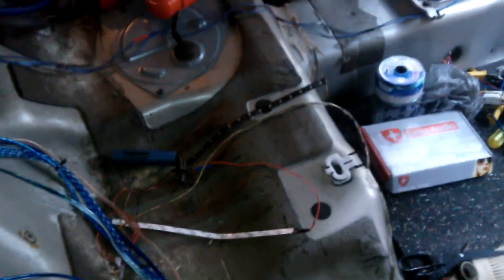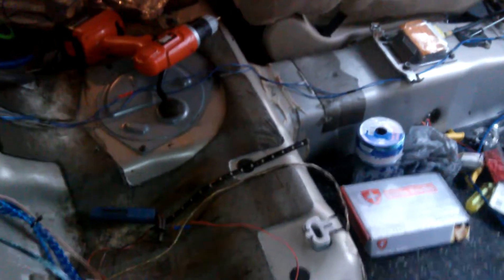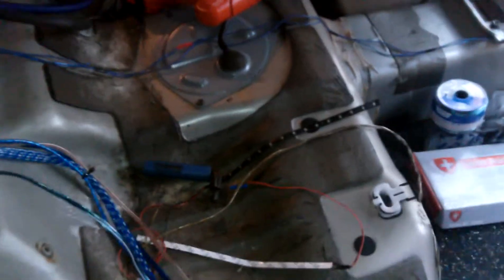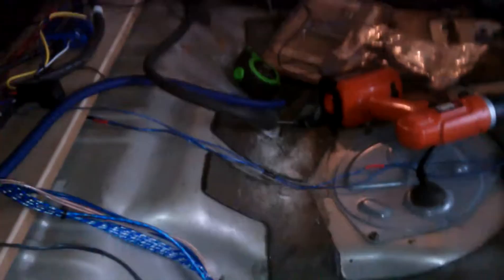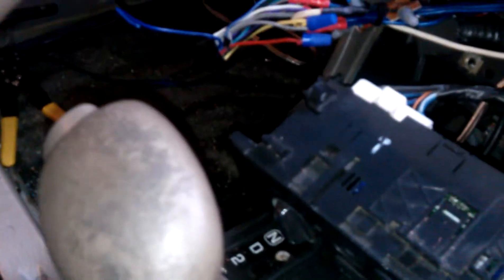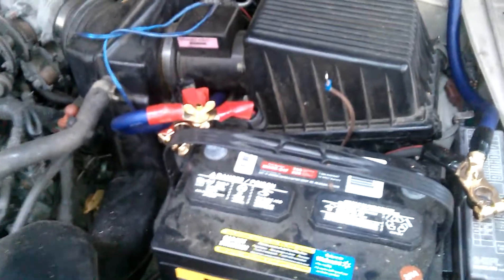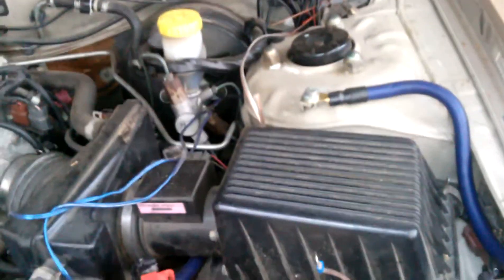1998 Maxima wiring!!!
Showing progress on the car.